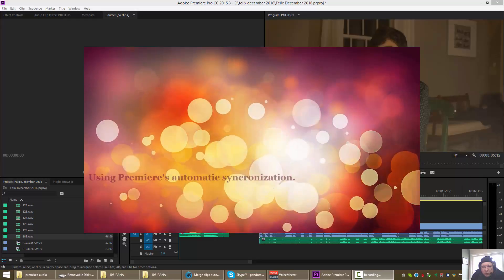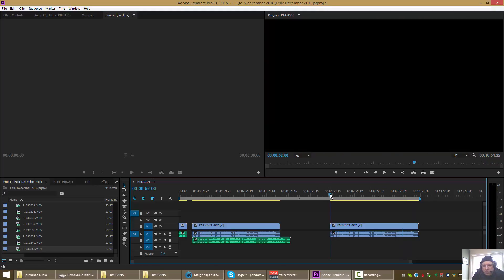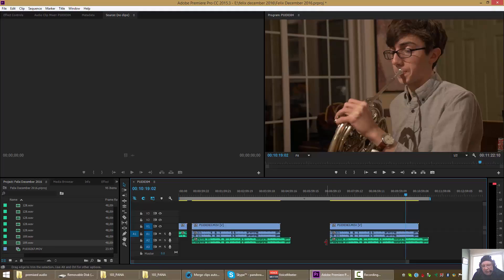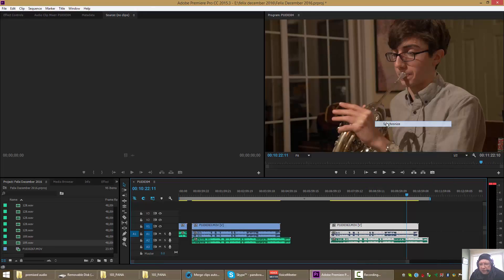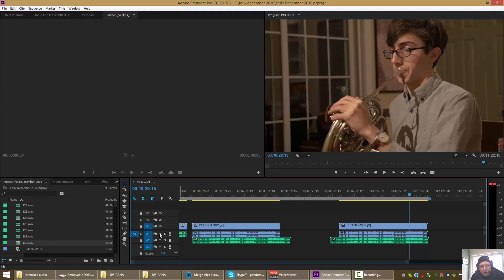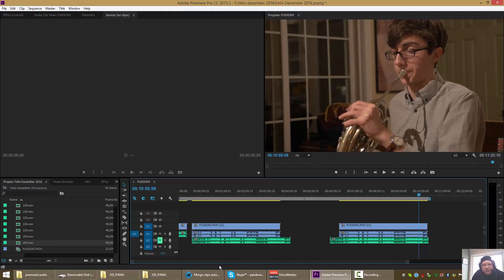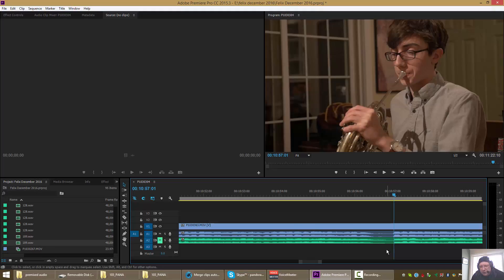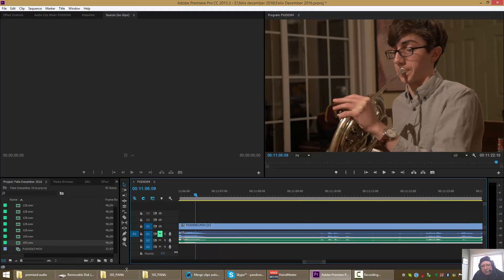Automatic Sync in Premiere Pro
A very quick and easy way to get most separately-recorded audio to sync up to camera audio in Premiere Pro.